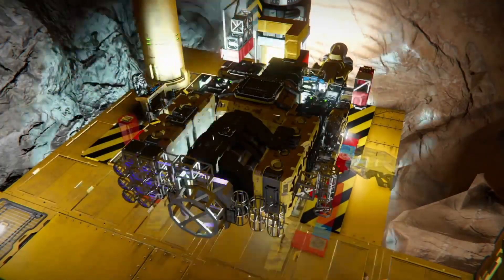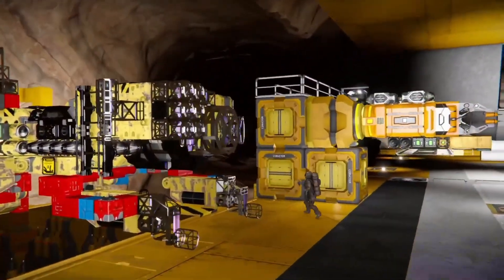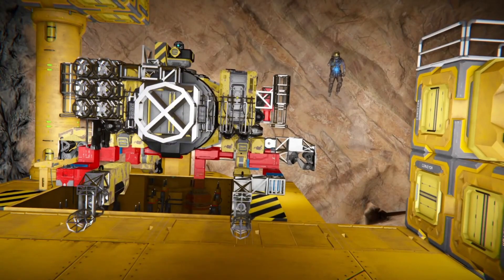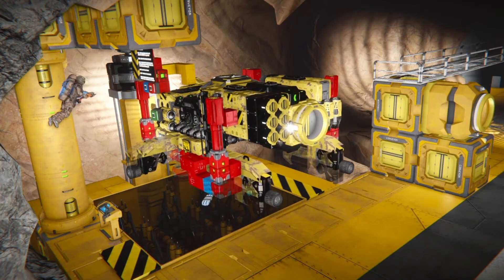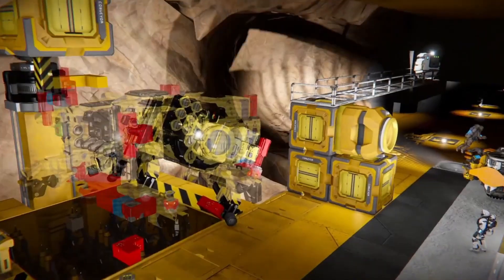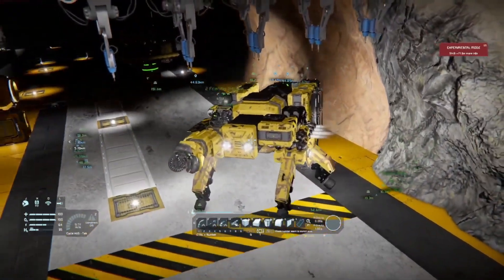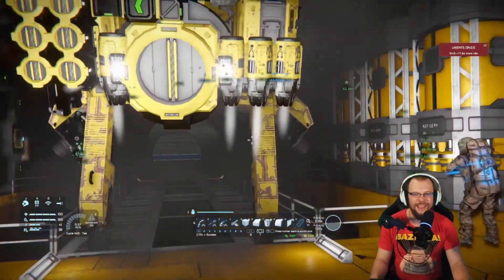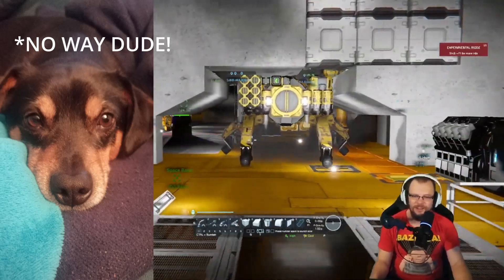[SPACE ENGINEERS] SUBGRIDS but self assembling! - meet the Tanuki!